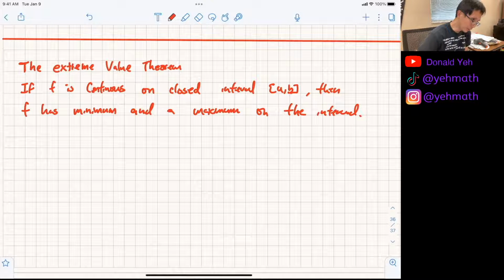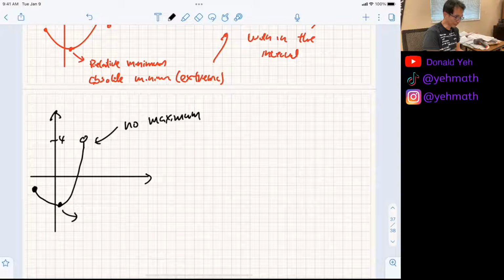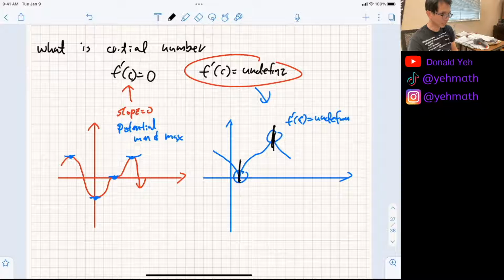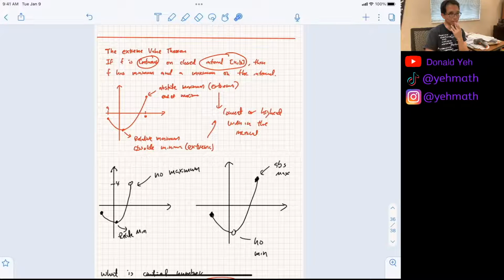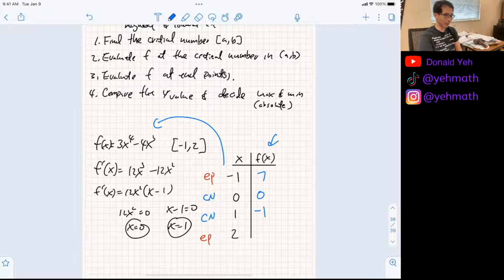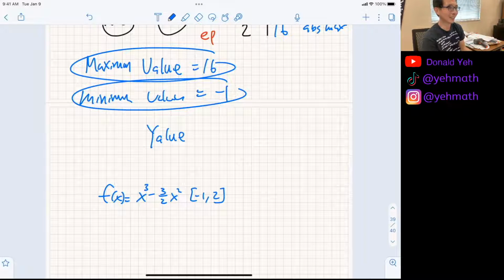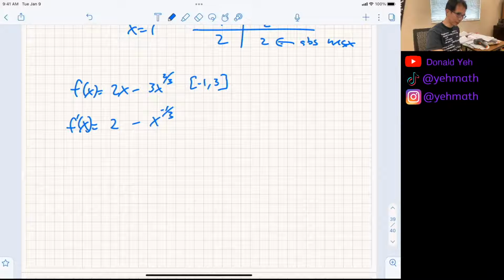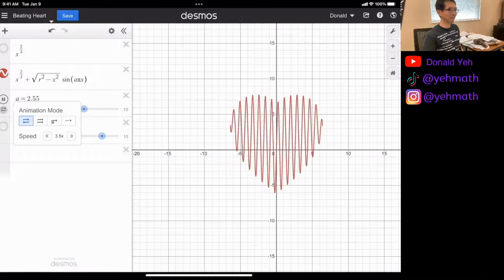AP CALCULUS Shell method, Arc Length